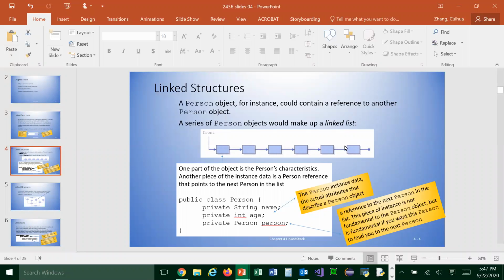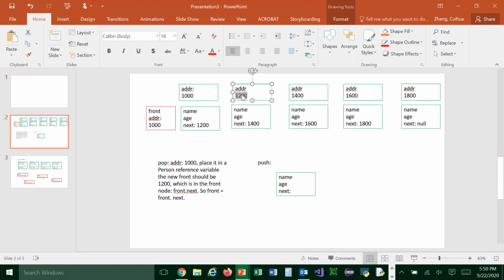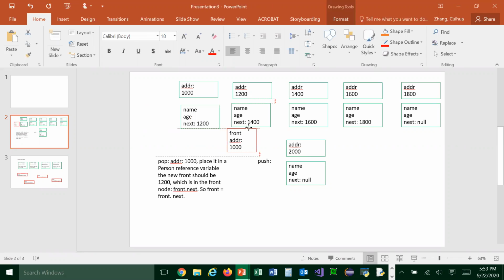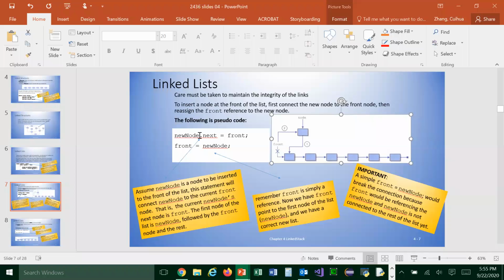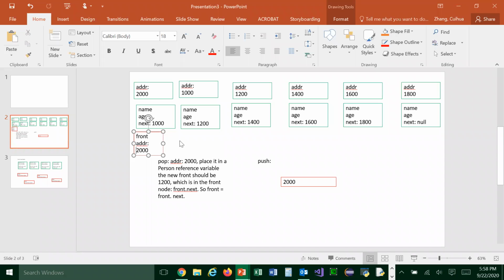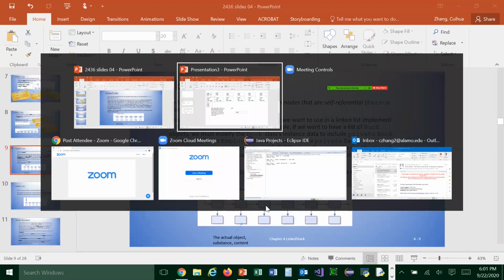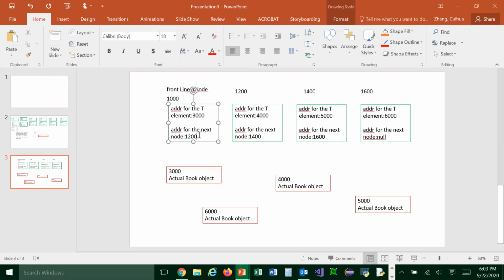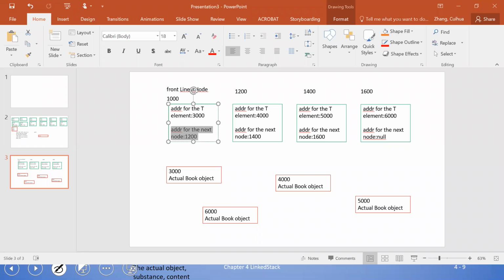2436 - Chapter 4 Linked Structure and LinearNode Explained